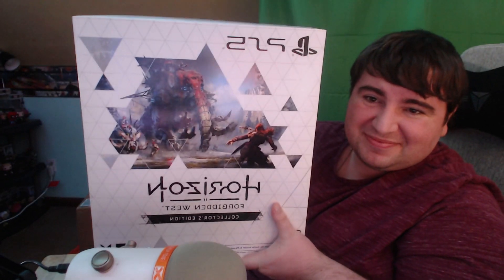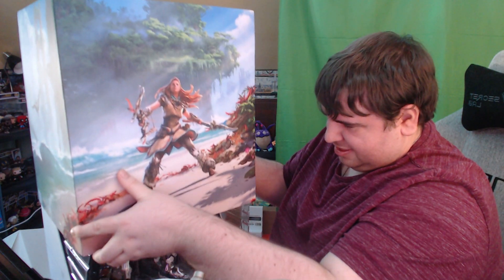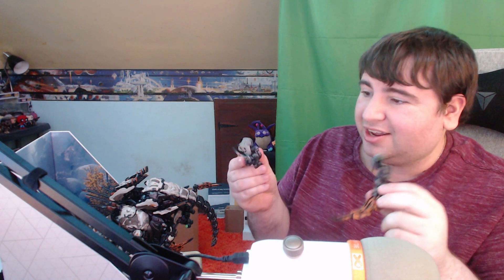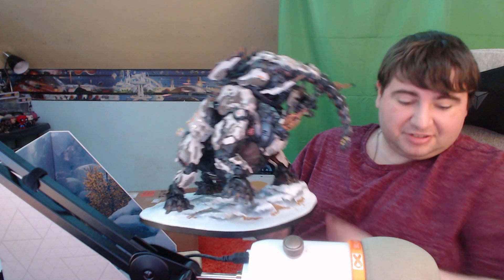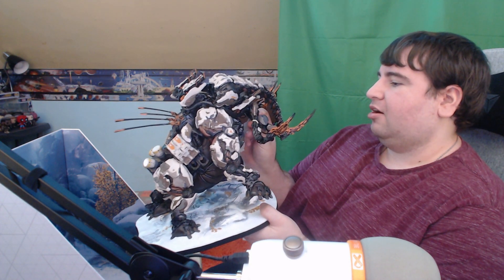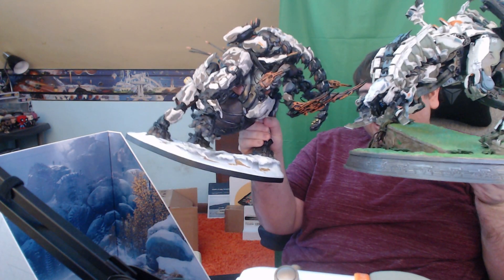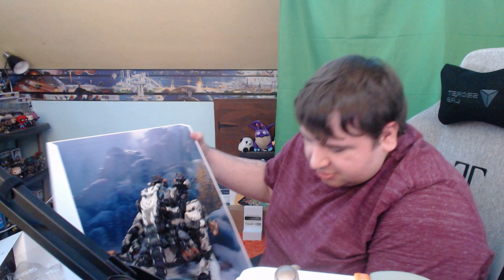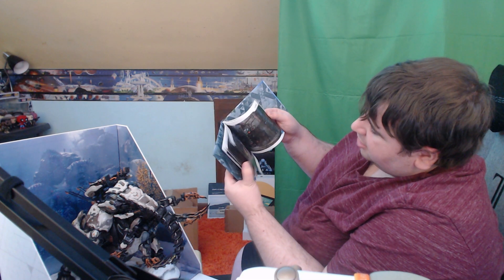Horizon Forbidden West Collector's Edition Unboxing | 🎁Giveaway🎁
Creator Code GG-FIZZ

The next chapter of Aloy’s story begins on February 18, and as she crosses into the frontier of the Forbidden West, she will encounter tribes both strange and familiar. From the border settlements of the Carja and Oseram, to the blighted fields of the Utaru in Plainsong, to the battle-worn Clan Lands of the Tenakth, new alliances and deadly enemies await.

The open world of Horizon Forbidden West is a true playground for players. An expansive world full of danger and adventure - and Aloy will need a lot of tools, weapons, and skills to survive what her enemies will throw at her.

In this special short, find out more about how Aloy can thrive and strategize in an increasingly threatening world.